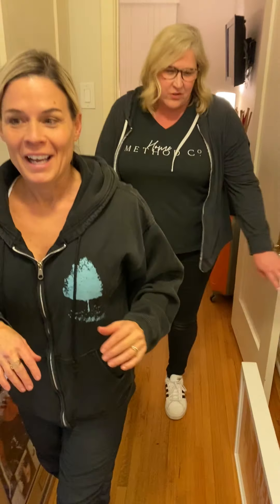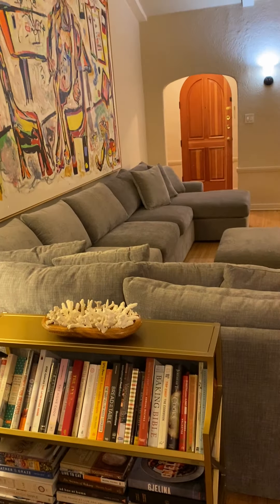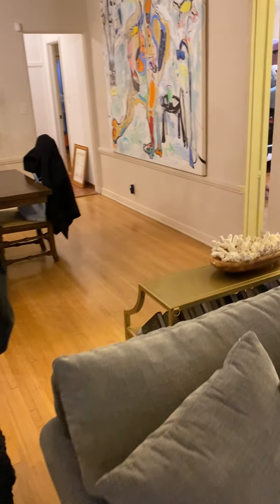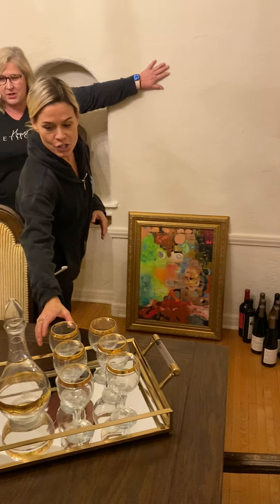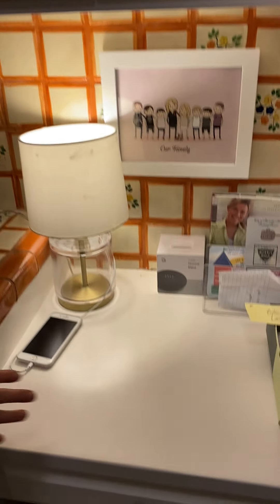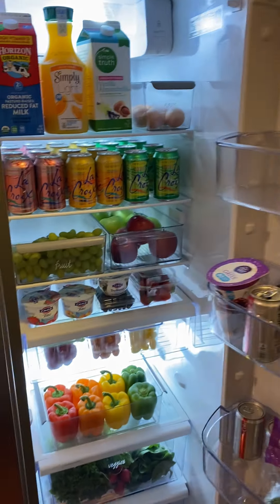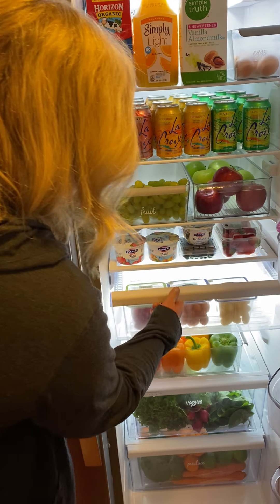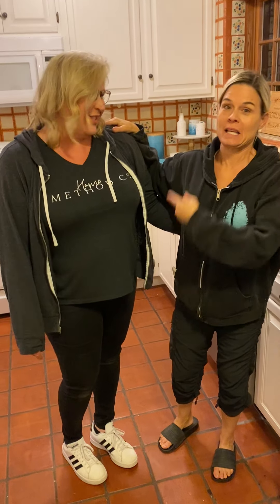Moving Day With Cat Cora Into a Newly Organized Home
Moving clients into their new homes is one of my favorite things to do. And it becomes so much easier for them when the home has been professionally organized ahead of time.

Starting from a place of organization in an empty house sets up my clients for a lifestyle they can maintain. It’s such an honor and a privilege to have the opportunity to do this for my clients.